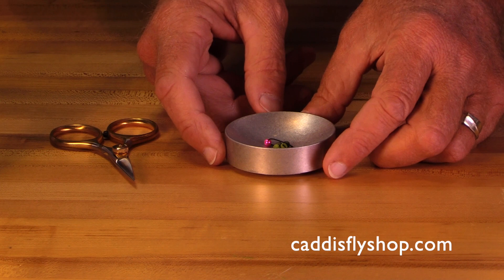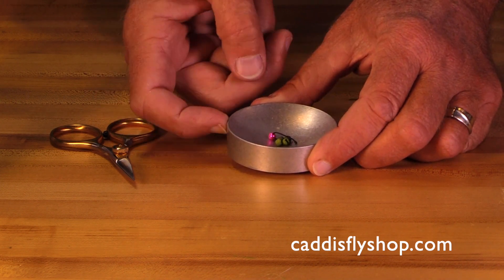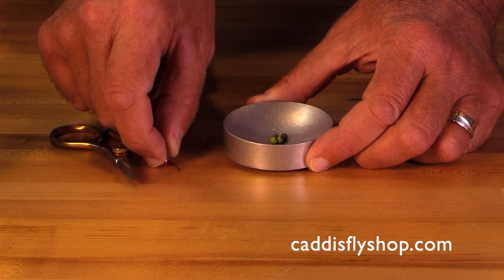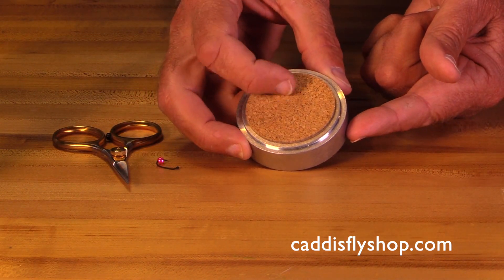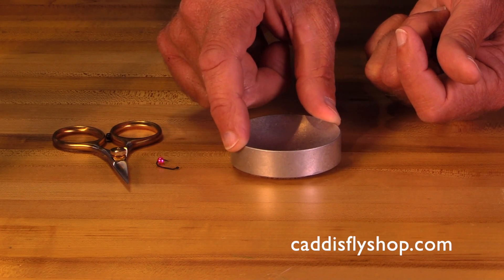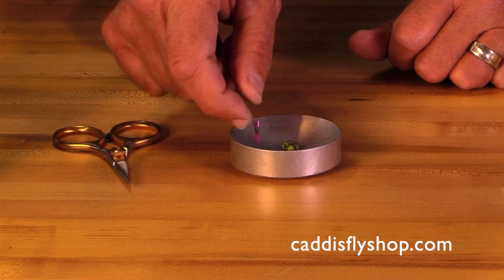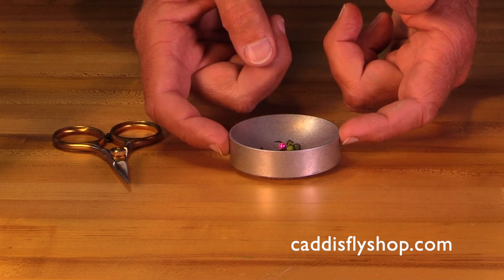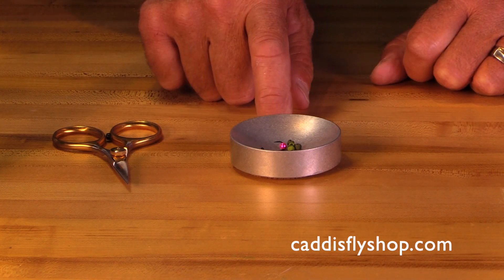Tying Tips - Peak Hook & Bead Cup Product Review